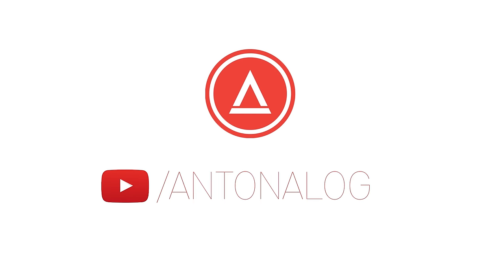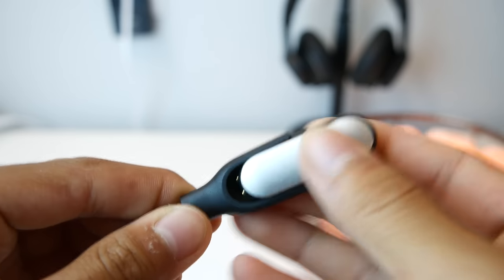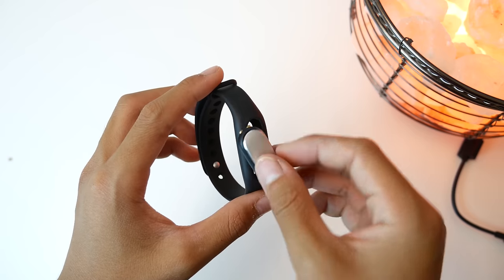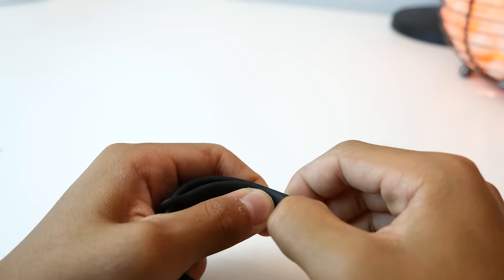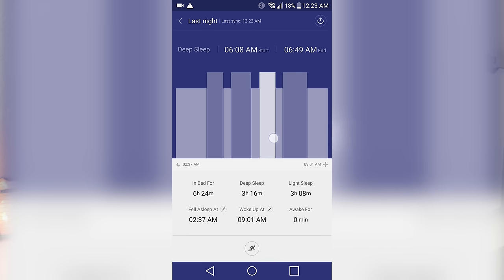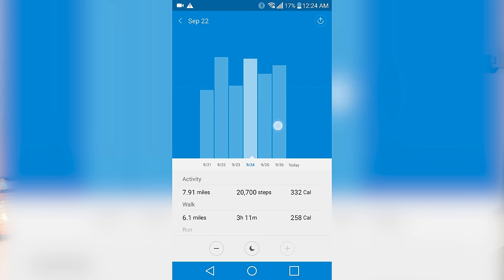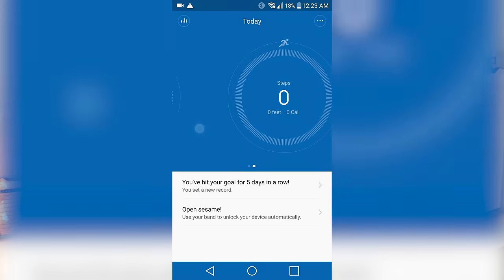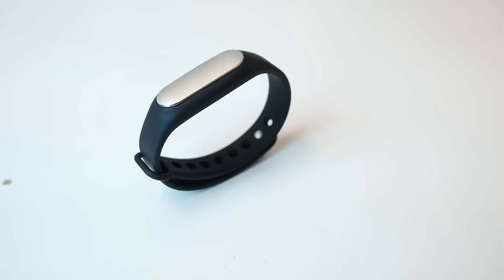Xiaomi Mi Band!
Anton Lin
Founder of Antonalog | Chief Editor at TechUnderstood